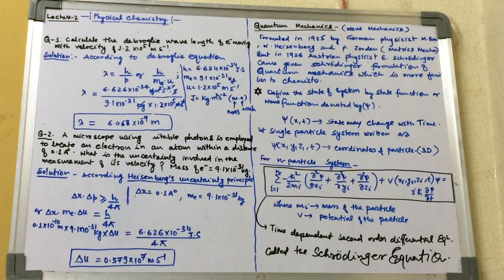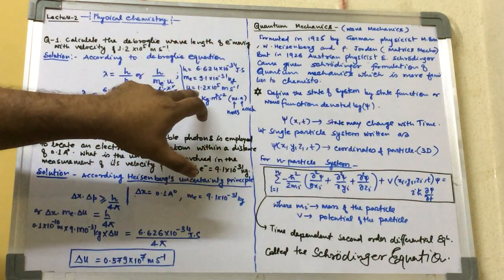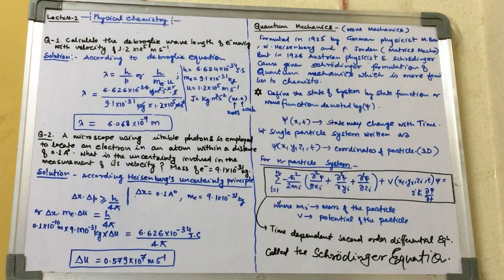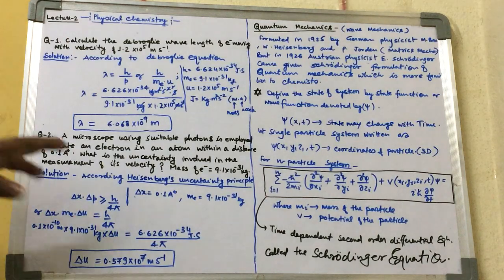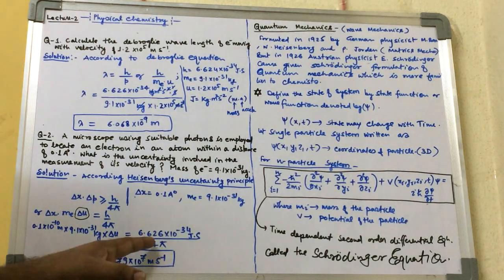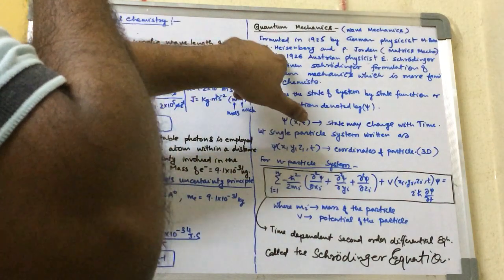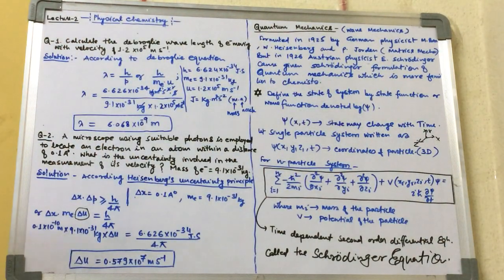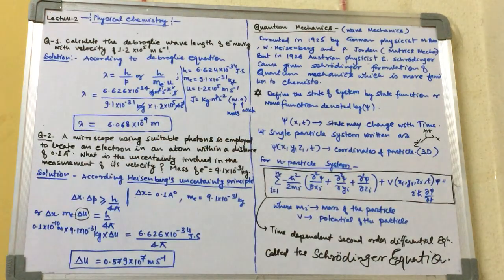Quantum Mechanics Part-1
Introduction of Quantummechanics